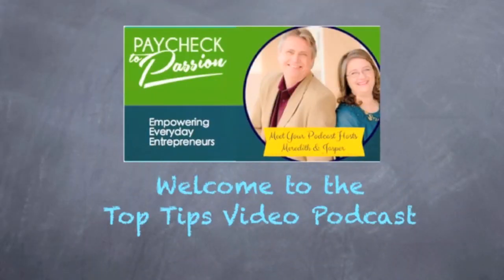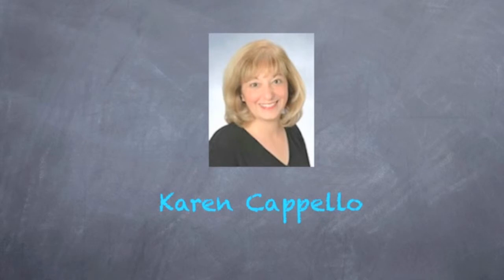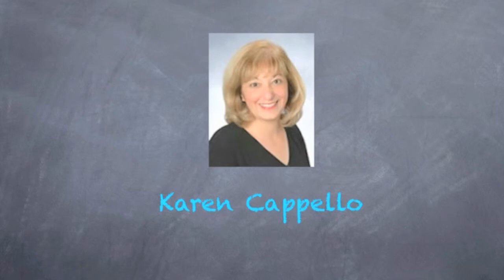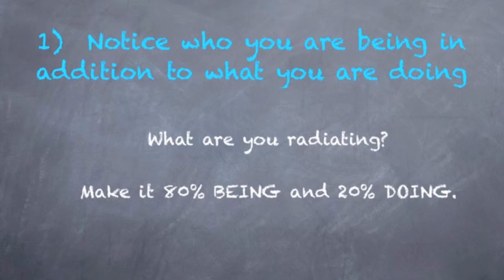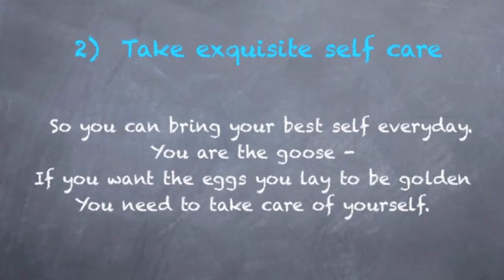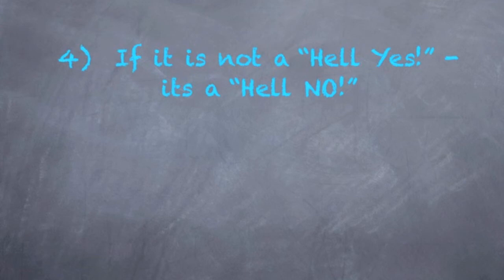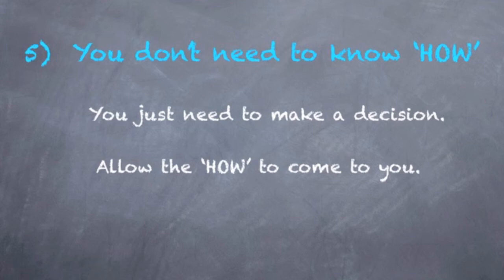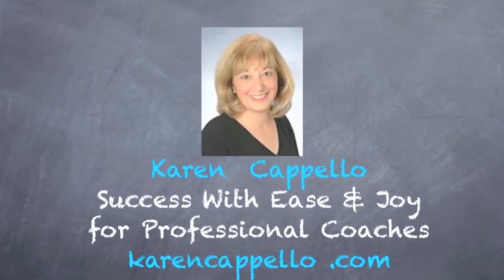Paycheck To Passion Video Podcast - Karen Cappello Top Tips